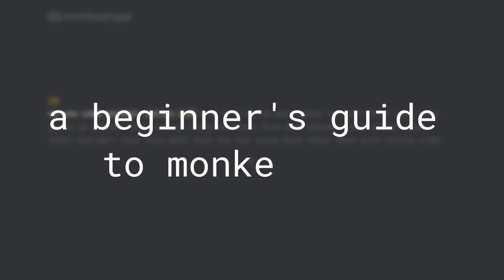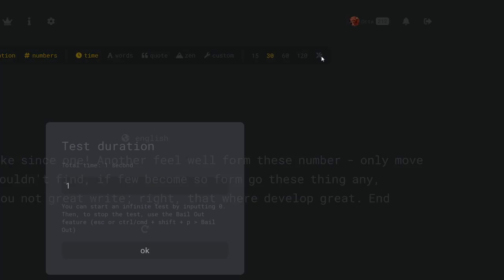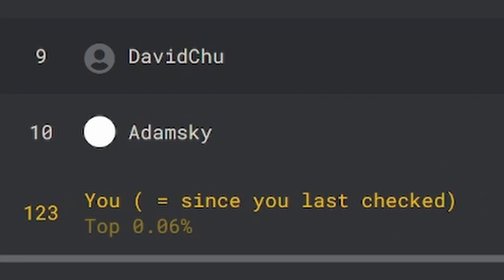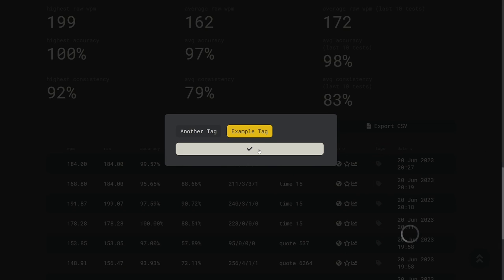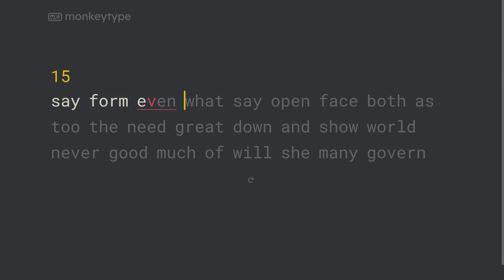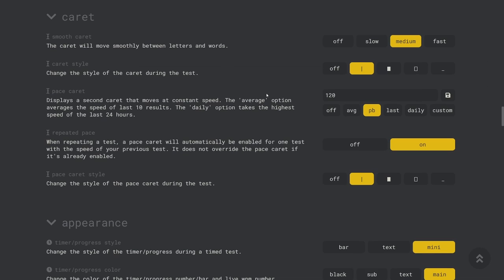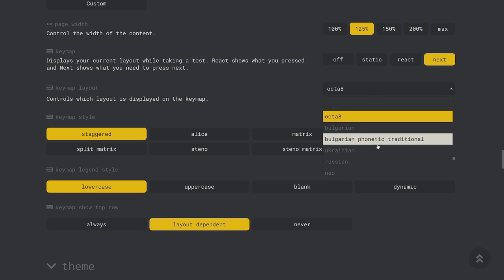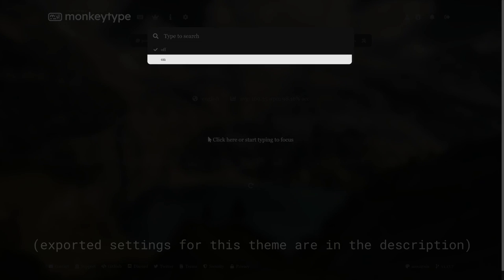A Beginner's Guide To Monkeytype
I felt like a complete overview of monkeytype was something that was missing from my channel, so I hope this video is helpful!

0:00 Basics
2:59 Leaderboard/Info Page
3:17 Profile Page
3:37 Account Settings
4:52 Behavior Settings
5:37 Input Settings
6:44 Sound Settings
6:58 Caret Settings
7:48 Appearance Settings
9:20 Theme Settings
9:40 Hide Elements Settings
10:15 Danger Zone
10:44 Outro

By the way, yes, this is a reupload. I felt like a couple of easy tweaks would help the video perform better and make it more enjoyable, so I decided to make those changes.